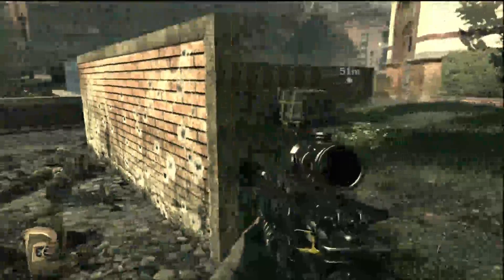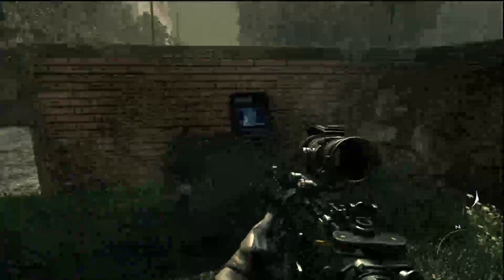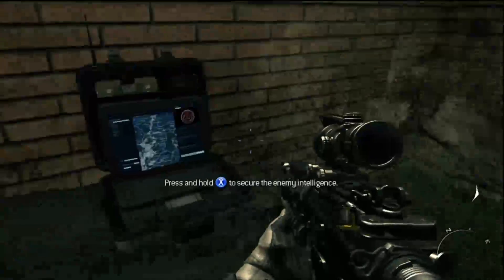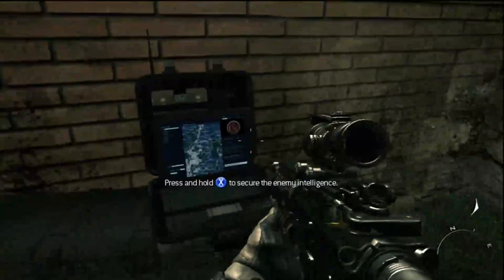MW3 Intel Location 21 Goalpost 2 of 3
Act 2 - Goalpost - Enemy Intel Location 21 : 2 of 3